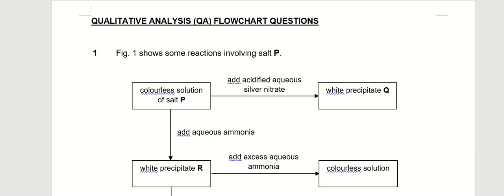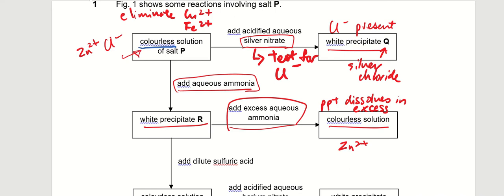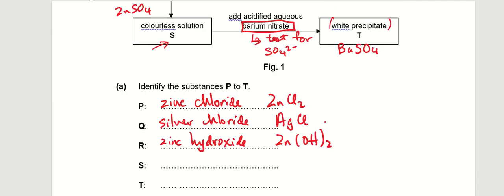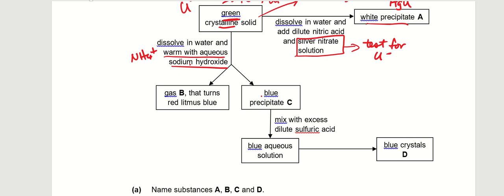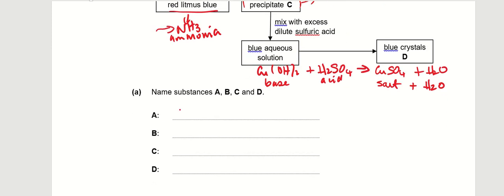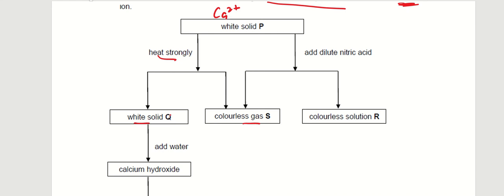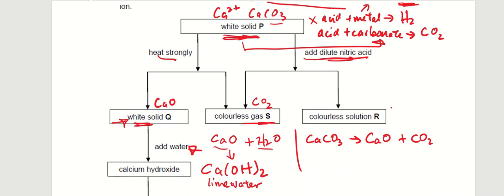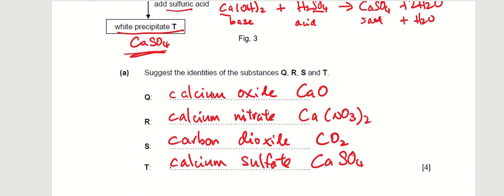Solving Qualitative Analysis QA flowchart questions Part 1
Salt Preparation
Solving Qualitative Analysis (QA) problems involving flowcharts
Test for cations, anions and gases